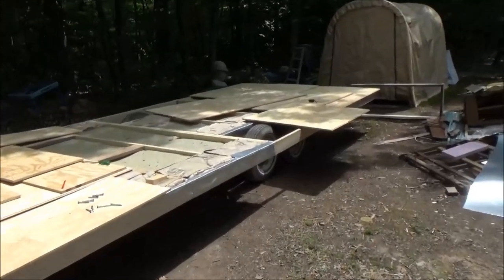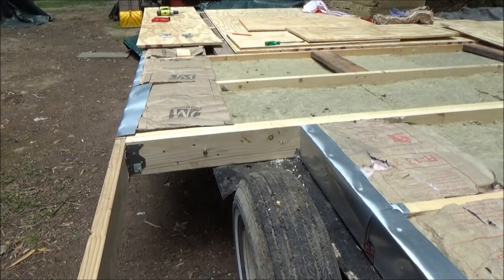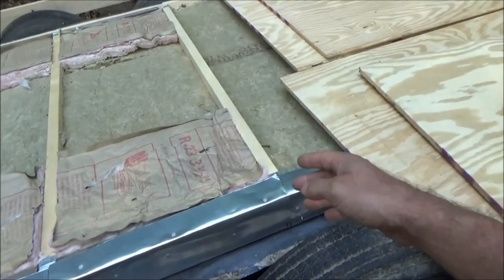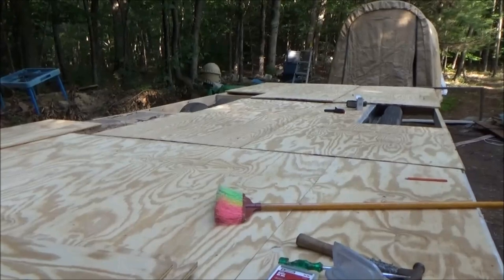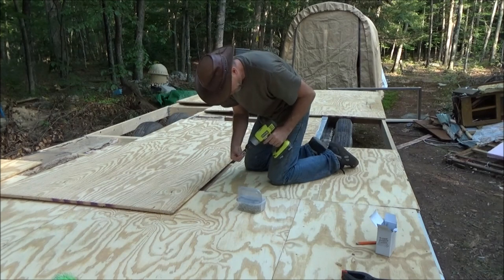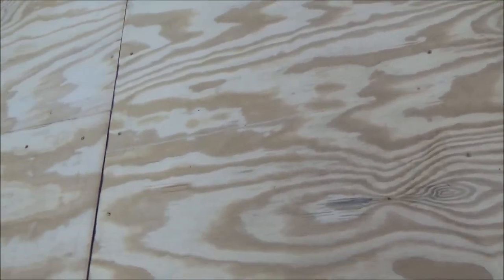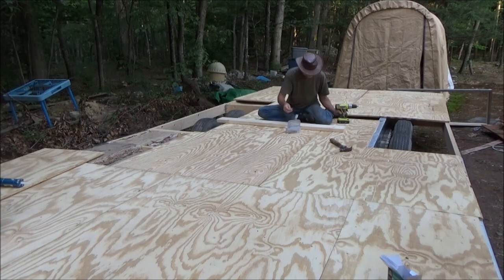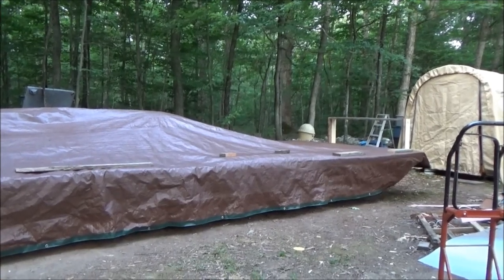Working On Construction Of My Tiny House Floor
Wednesday I worked on the tiny house floor some more. I put some lag bolts in between the two floor halves and got some more of the tongue and groove plywood sheets in place.

In the morning I was sitting in my truck getting ready to head off to the lumber yard to get the vinyl siding which I am picking up for free. I was looking at the weather report and this day was supposed to be a rare sunny day. I shut off the truck and decided to stay at the off grid homestead today and work on the tiny house instead.

If you remember I have sealed off the bottom of the tiny house with aluminum flashing and caulk. There is no way any water is getting in or out of the floor. For that reason I cannot work in the rain on my tiny home. The floor would fill up with water quickly and make a mess of things.

The first thing I did was to drill 8 holes in the two beams where the floor halves come together and screw in lag bolts to help secure the halves more solidly. Now they are screwed, glued and bolted together.

The rest of the day I worked on getting the floor boards in place. I only had two boards fastened down so far. It took me all day to get four more boards in place. This is because I am searching through old lumber to find pieces that are not rotted or damaged by insects. I am using pieces of the old wood to secure the floor down better under the joints.

When placing a floor board down I first put a bead of liquid nails all along the floor joints where the board will sit. Then I position the tongue and groove board into place and try to get the joints together.

With a warped board this is a real challenge out here along. I found that using some scrap wood on top of the board and then some heavy cement blocks to weight it down, I am able to hammer the tongue and groove joints together nicely. The scrap wood protects the floor boards from scratches.

The floor is feeling very good and solid. There is no flex and there are no squeaks in the floor. I think this is going to be very good. I am using 3/4 inch tongue and groove plywood sub flooring. I hand chose the best looking boards because I am going to sand and shellac the boards and use them as my actual floor.